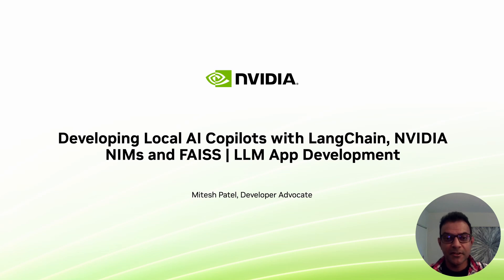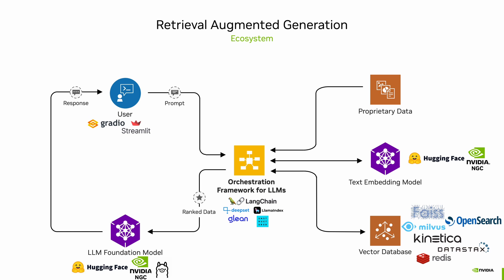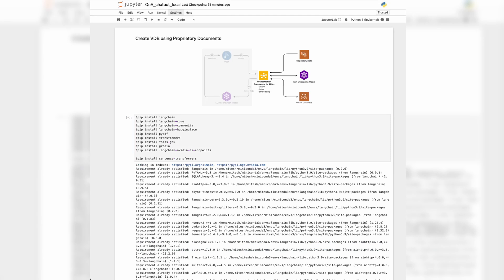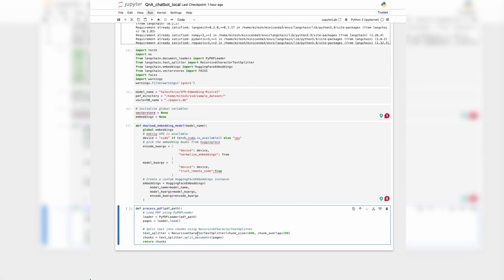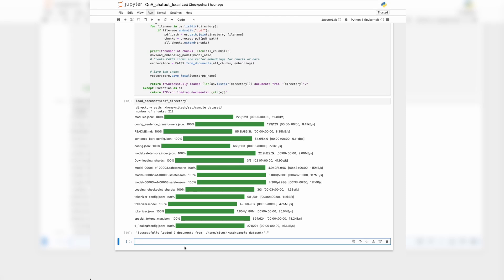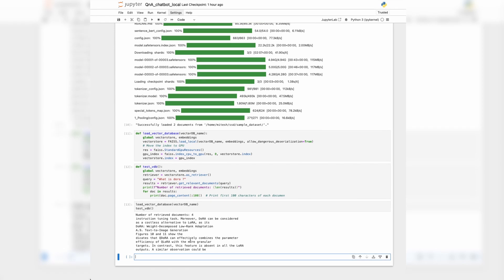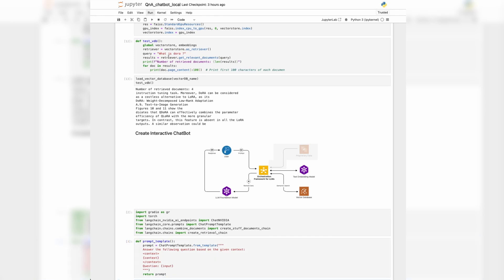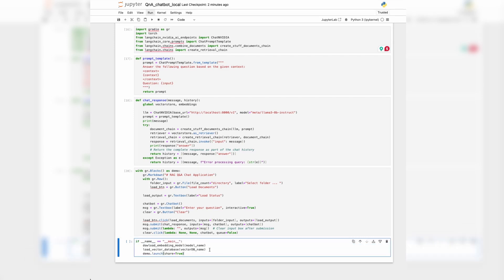Developing Local AI Copilots with LangChain, NVIDIA NIM, and FAISS | LLM App Development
This video explains how to develop a local AI copilot using LangChain, NVIDIA NIM, and FAISS.

It covers the following steps:

1. Document processing and vector store: Converting data into embeddings using a model embedding deployed locally; storing in a local vector database using FAISS.

2. Inference with Llama 3 8B Instruct: Using the downloadable Llama 3 model locally with NVIDIA NIM to handle user queries.

3. Orchestration with LangChain: Using the LangChain framework to develop LLM applications that interact with a vector database and a foundation model to respond to user queries.